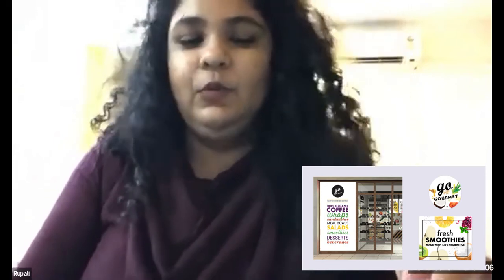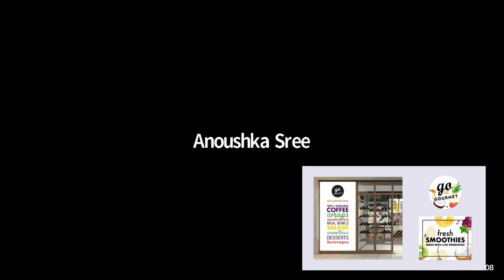[Full Video] Rupali Lamba - Graphic Design (Day 1)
Rupali Lamba - Graphic Design (August 13th)

About Rupali Lamba:

After studying at Chelsea College of Art and Design and London College of Communication, Rupali set off on a path to create a successful career in graphic design. Her experience included an internship at Ray + Keshavan Brand Union, a more than full-time job at JWT, and Please See until she set up her own design studio called LWD in May 2013 with her best friend Rigzin Wangmo.

She has worked with big brands such as Unilever, PepsiCo, WWF, UN agencies, and even Airtel and also with smaller local businesses which include cafes, farmer's markets, and dog rescue agencies.

From designing infographics for various data to managing social media accounts for several award-winning hotels and even a blue tick verified person, from making memorable packaging designs for chips and sausages to helping program the youth stage at a literary festival - Rupali spends her life helping brands achieve their goals through a combination of graphic design, words, digital media, and analytics.

Her studio specializes in making logos, designing packaging, designing websites and apps, and managing social media content.